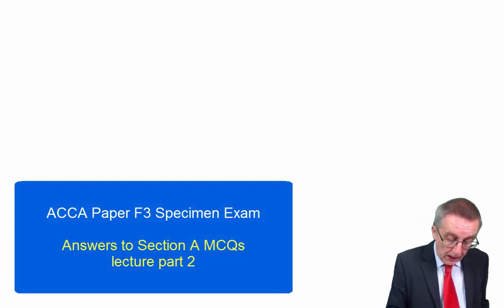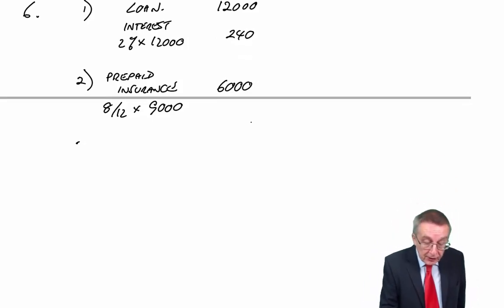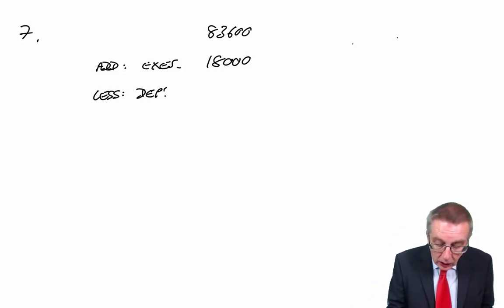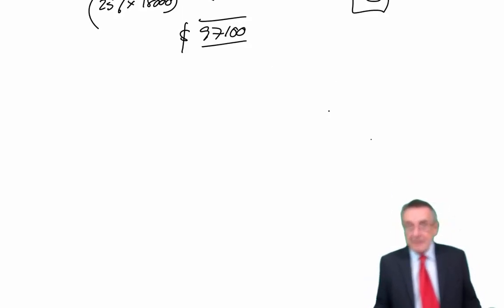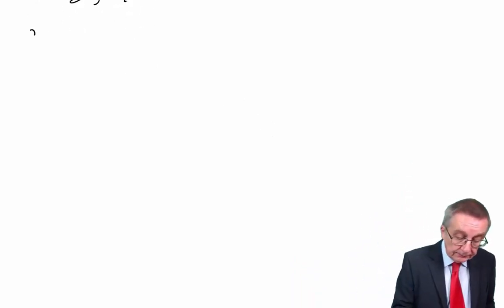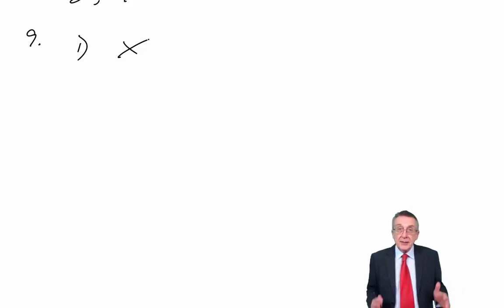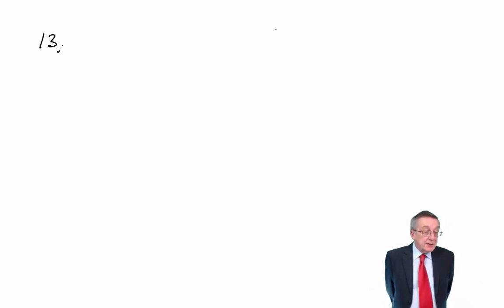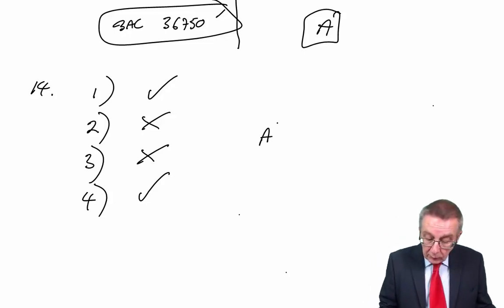ACCA F3 Specimen Exam Section A MCQs Lecture 2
Watch F3 revision lectures working through the past ACCA exam questions

Free lectures for the ACCA F3 Financial Accounting / FIA FFA